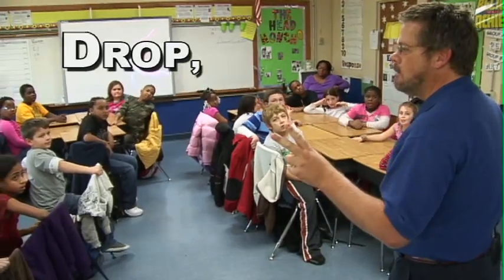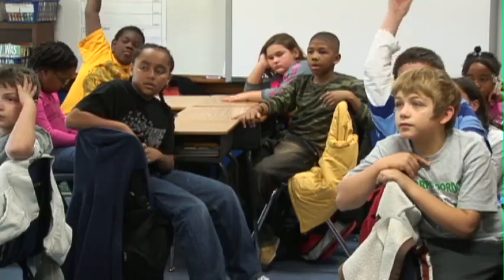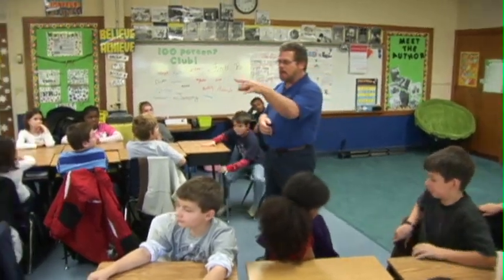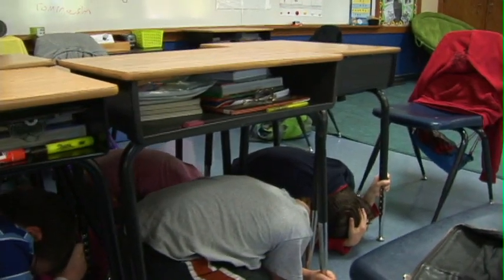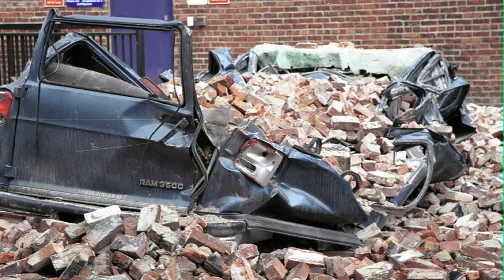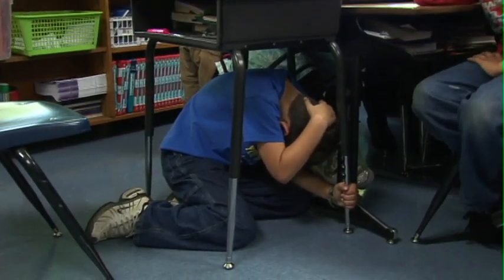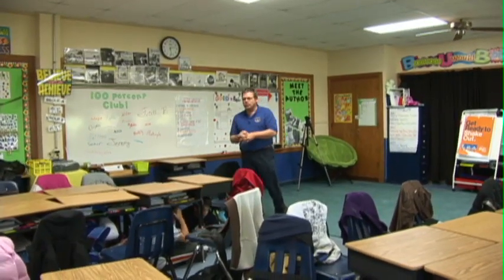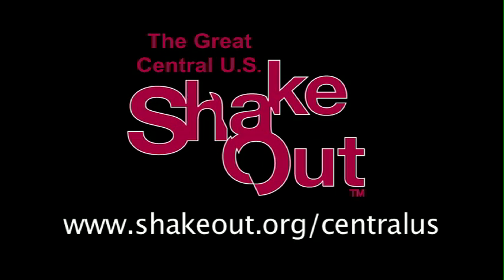The Great Central U.S. ShakeOut: Drop, Cover, and Hold On Drill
This short video shows a "Drop, Cover, & Hold On" drill in action and talks about why this is the recommended method for protecting yourself during an earthquake.